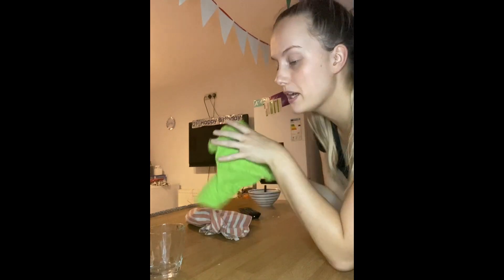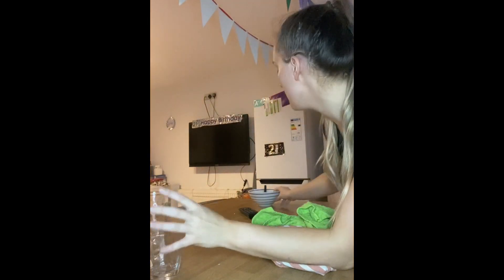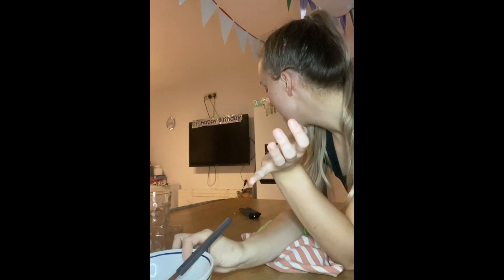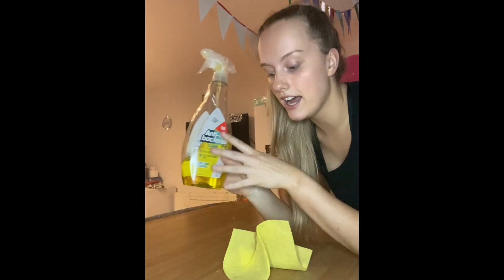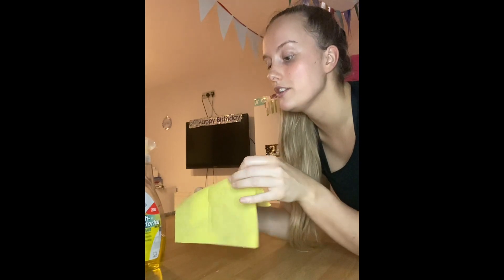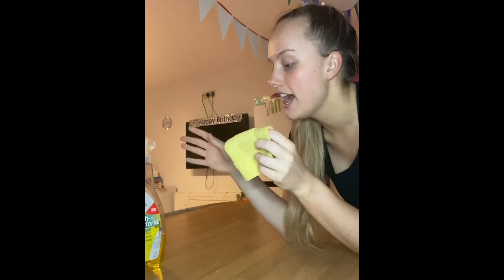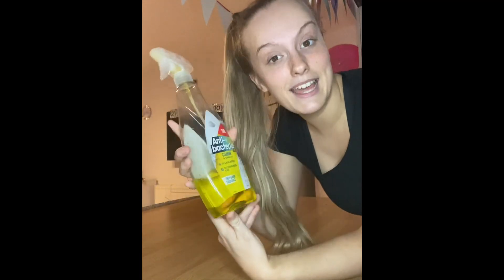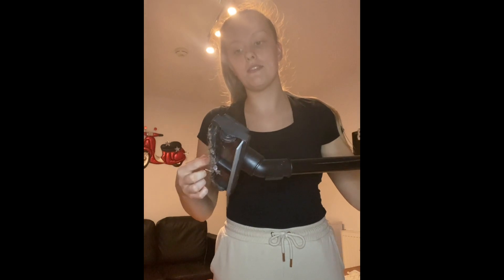Activity 4- Cleaning the house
The last activity of the day is with Freya and she’s going to be showing us how to clean downstairs in the house! Follow what she does as she shows us multiple tasks that can be done to help the adults clean up!